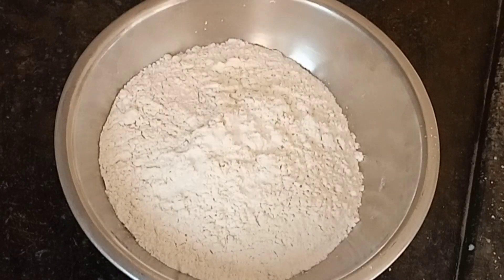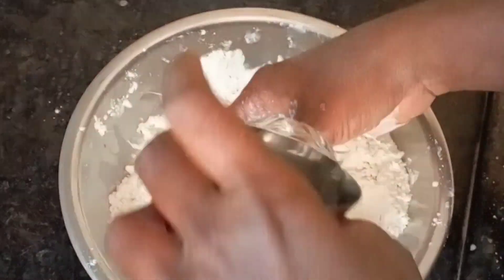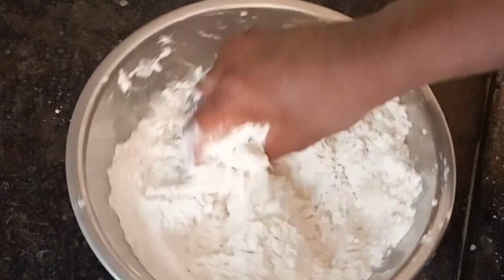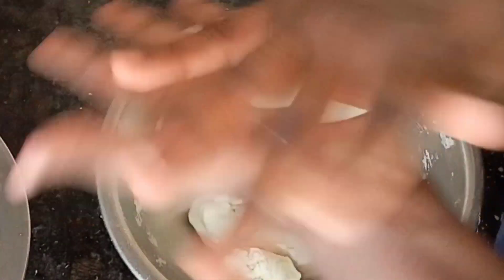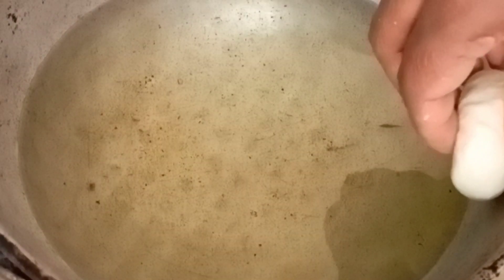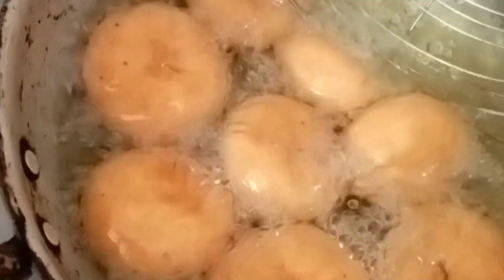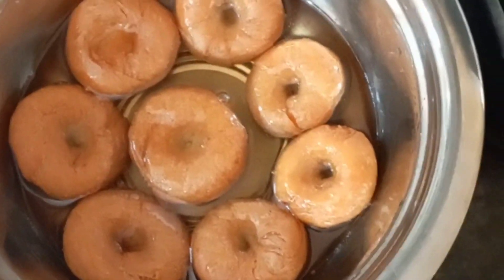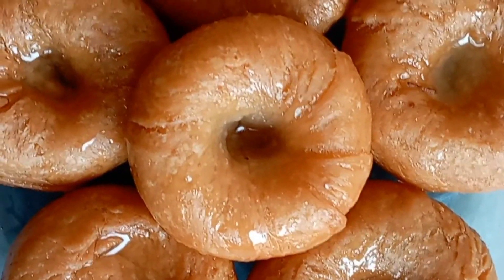yentho juiciga testy ga unde badhusha recipe chesanu miru try cheyandi@rekhavenkatesh1474